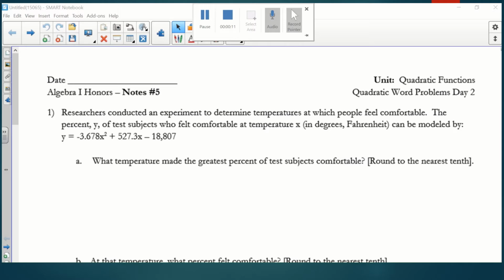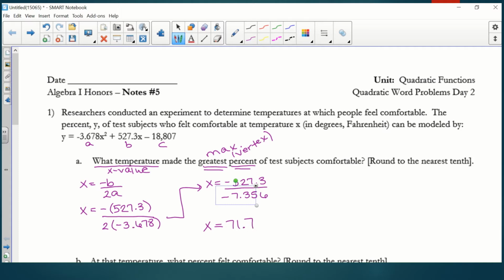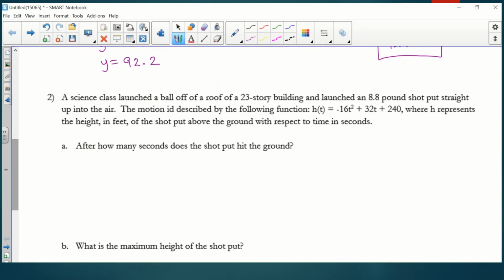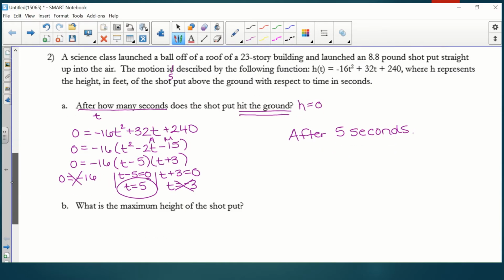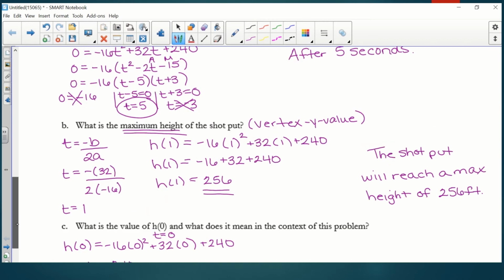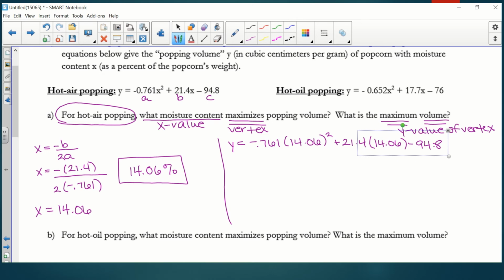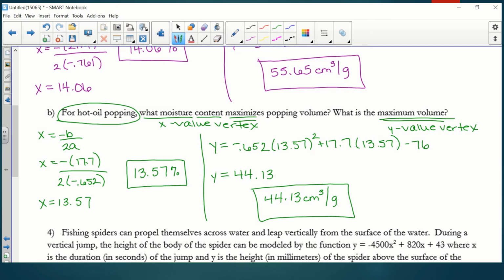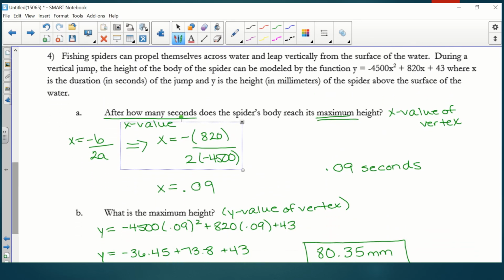Algebra 1 Honors - Quadratic Functions Unit - Lesson 5: Quadratic Word Problems (Day 3)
Quadratic Functions Unit - Lesson 5: Quadratic Word Problems (Day 3)